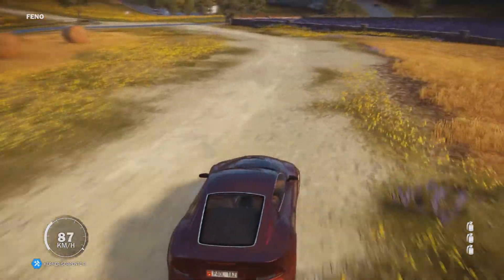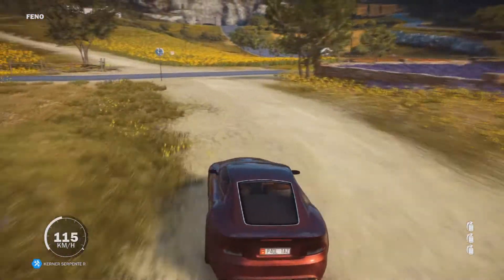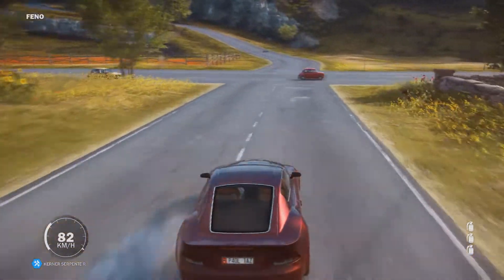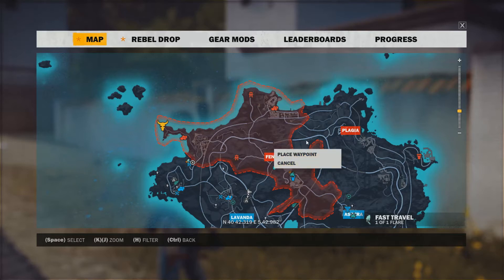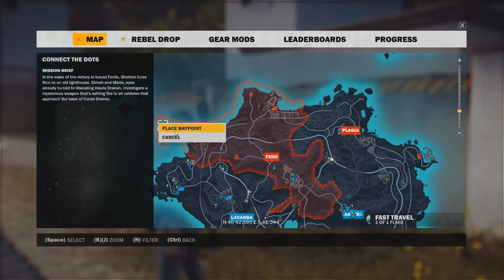JUST CAUSE 3: HOW TO SET A WAYPOINT!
Hey guys, today I will be showing you how to set a waypoint in Just Cause 3!